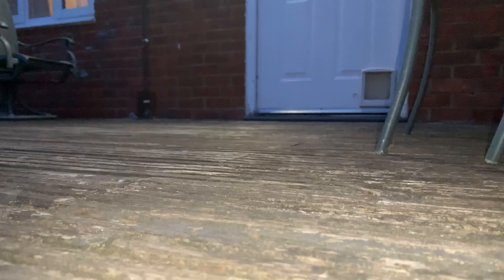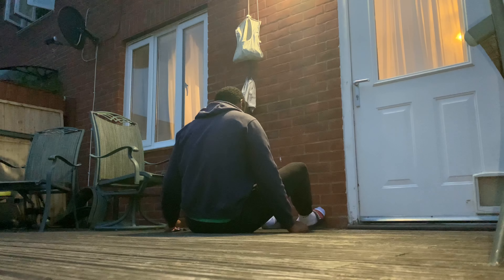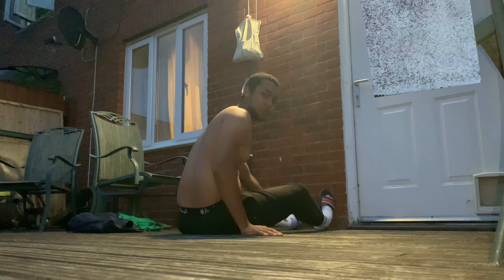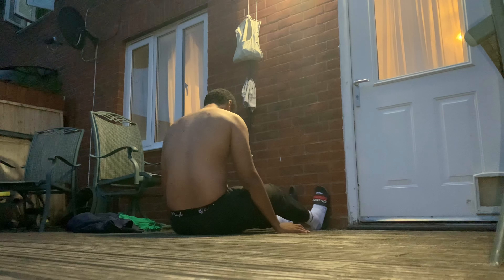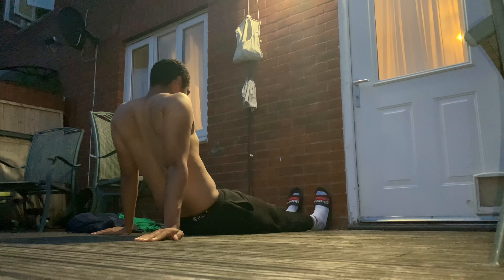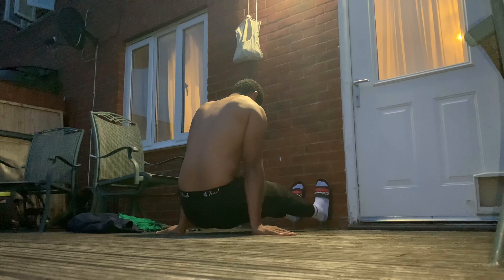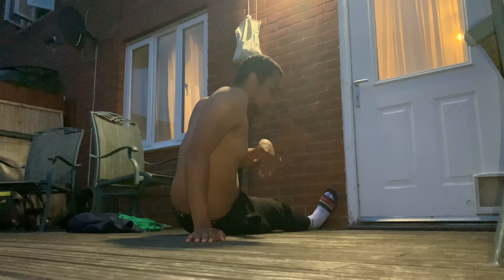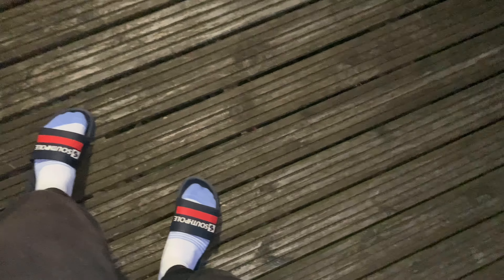Day 567 (Yesterday - Part 2/2): Late night session l-sit due to doing a lot outside of making videos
9.35pm - 9.43pm
Exported to camera roll after a lot of editing at 10.42pm
Uploading at 12.07am the next day

I found all of this exercise and editing schedule stressful to the point my left eye was twitching for maybe around 5 minutes or so. I wanted to get it all done and I don’t want to shorten my potential life span just to get videos out as this is the only life I’ll get to live, so I’d like to get things done earlier by waking up earlier to be able to work on every aspect of my life I’m working on in the day with ease.

I also had a warmup and 10 sets 10 reps push ups session but I decided not to do at as it was getting dark and didn’t want to make it any more stress inducing than the exercise sessions I filmed from 9pm - 9.45pm or so than it had to be.